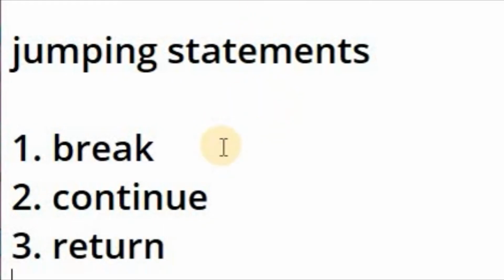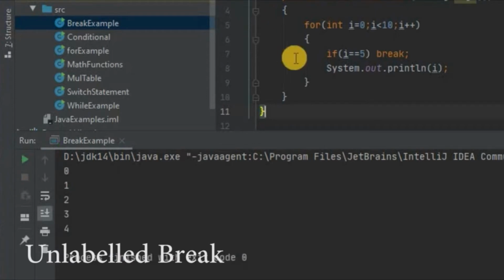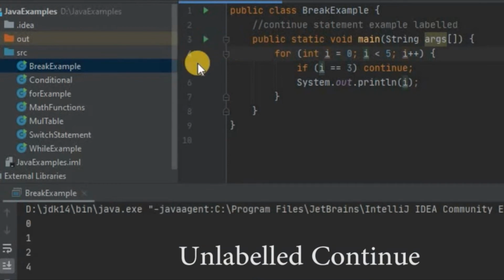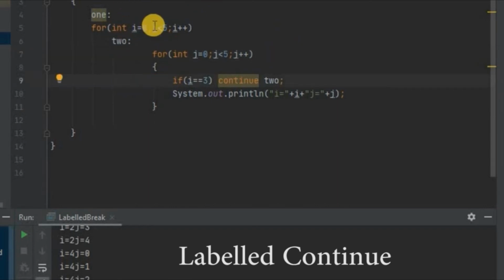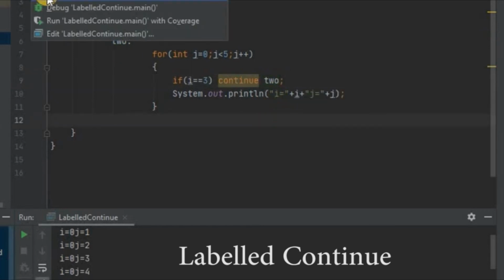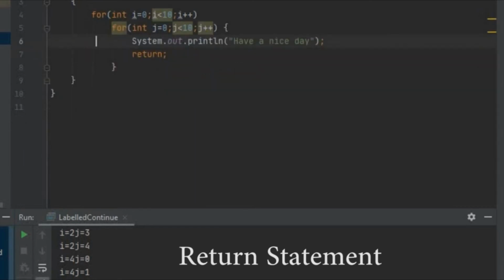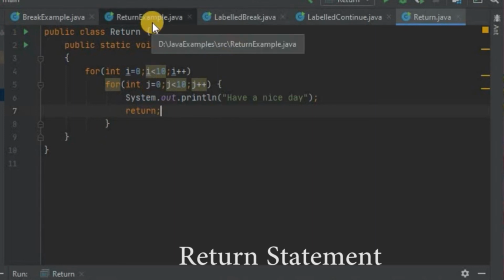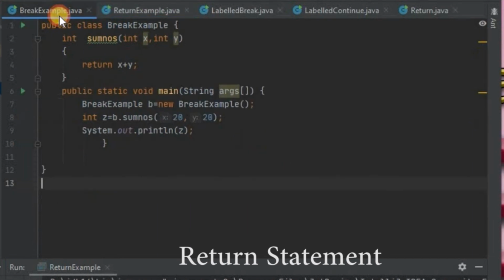Java Tutorial for Beginners (Class 15)